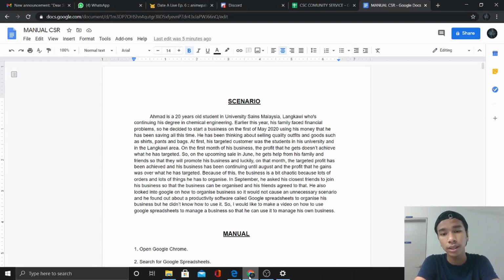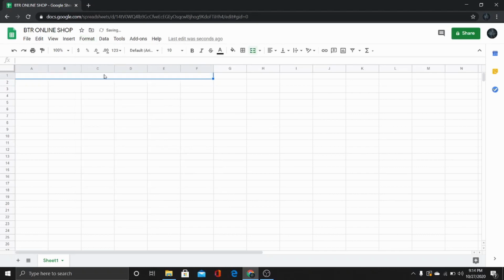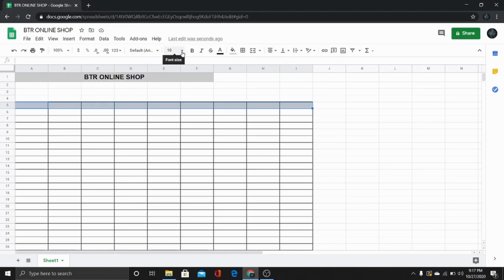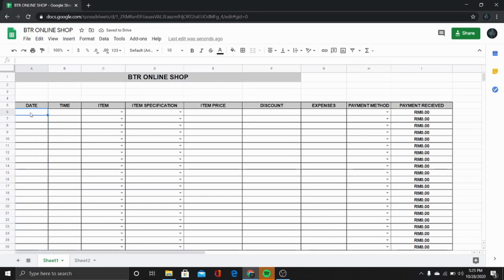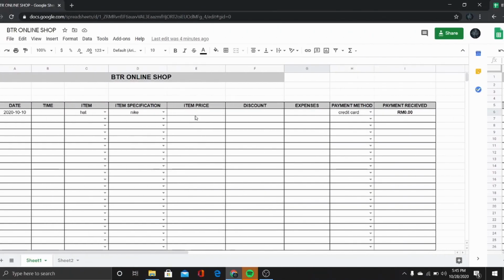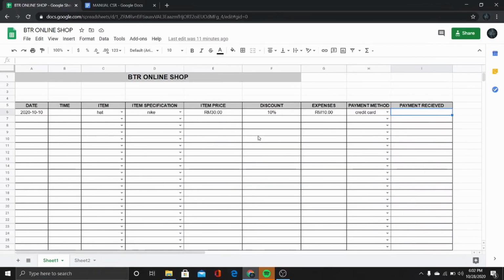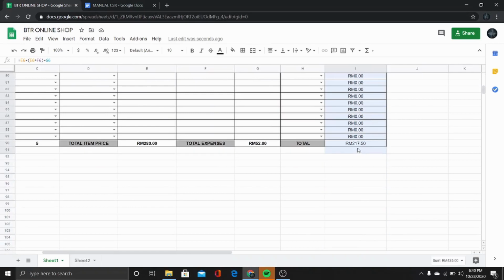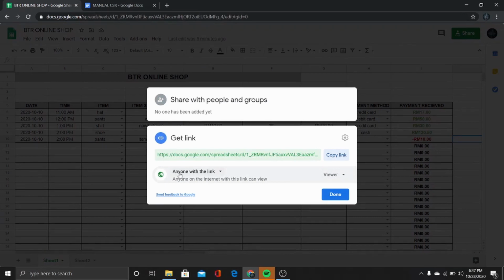Guideline on using Google Spreadsheet in business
if you have any question, just ask at the comment section :)